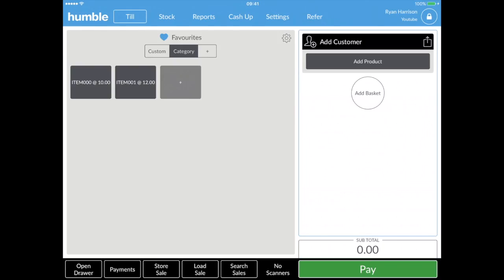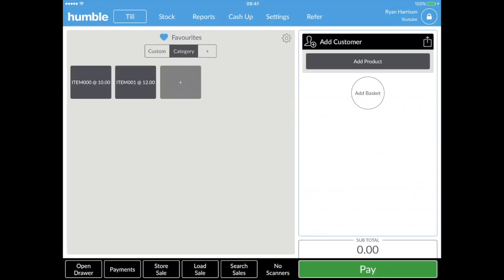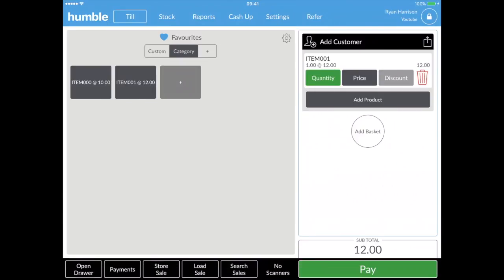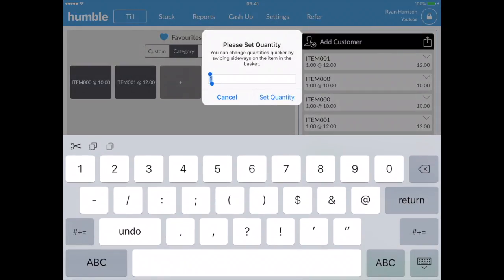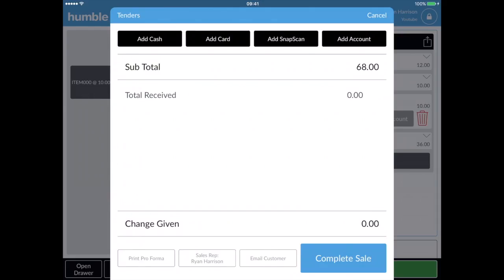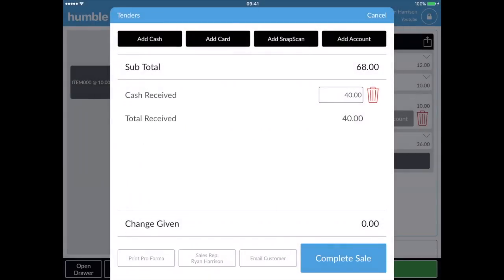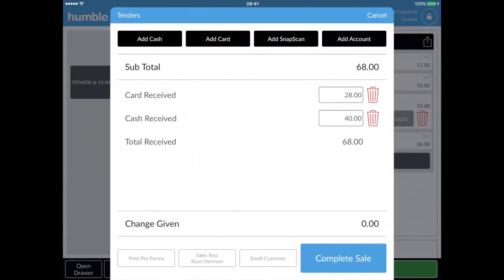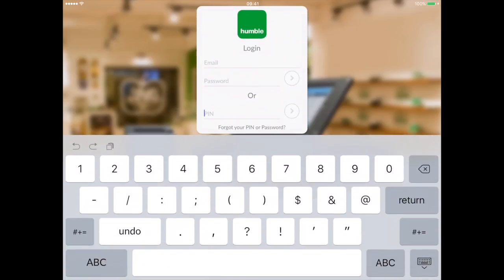Completing a Sale on your humble Till for iPad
A short video on how to complete a Sale on humble Till for iPad